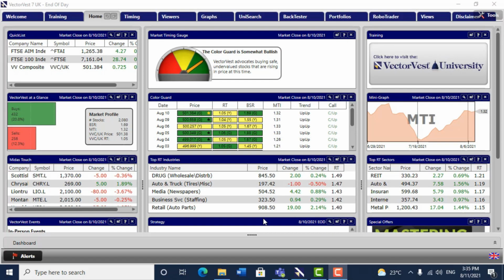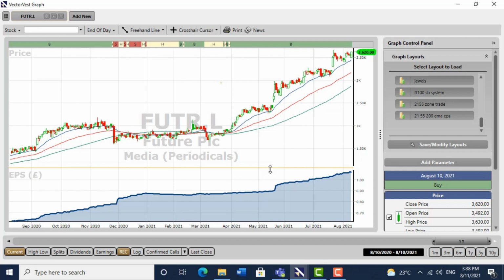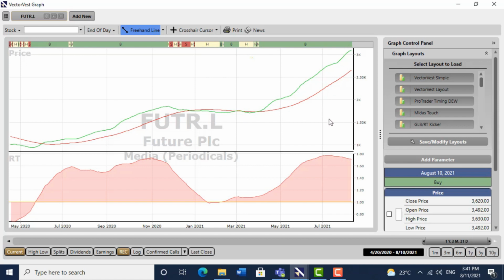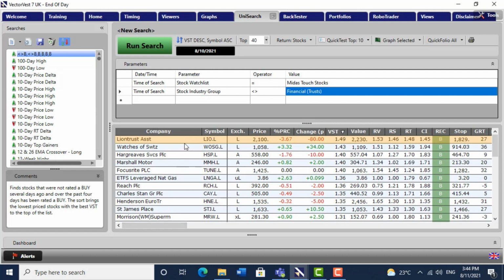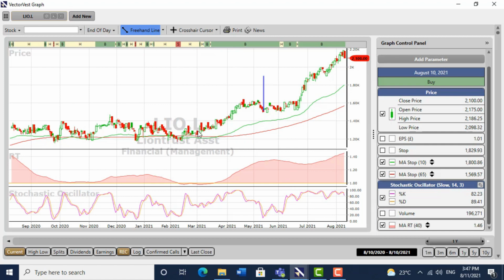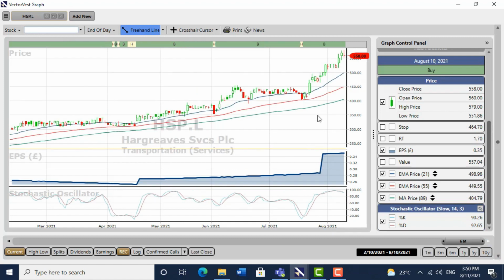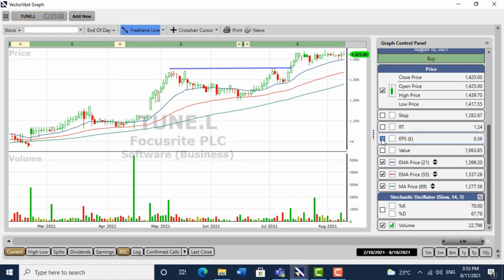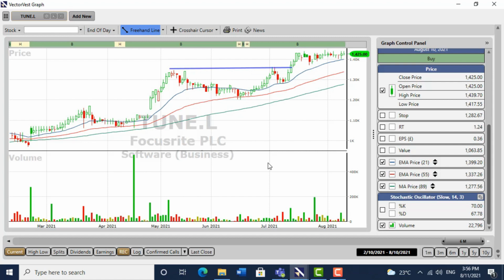Prospecting for swing trade opportunities using the Midas Touch Watchlist | VectorVest UK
In this video David describes the Midas Touch Construction, where to find it on VectorVest and how to add the Midas Touch Watchlist to a Unisearch
He then shows how the stochastic indicator can be used to pinpoint exact entries and finally a share from the watchlist that shows great promise.

Exchange Tower
London
E14 9SR